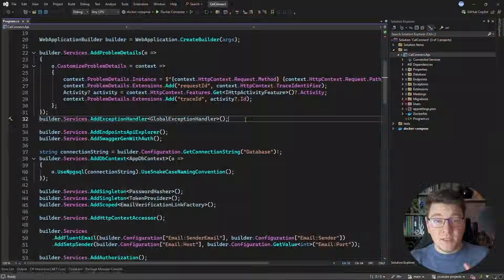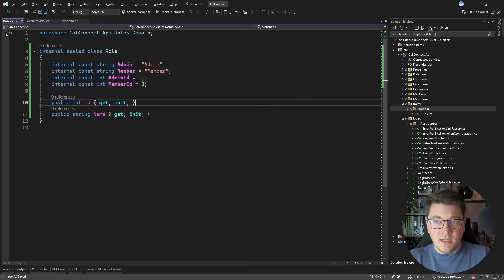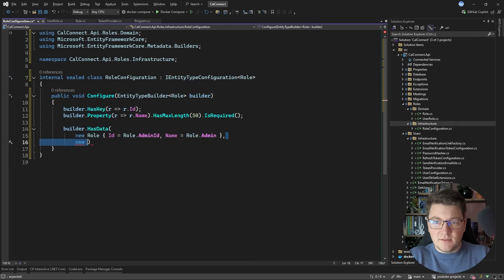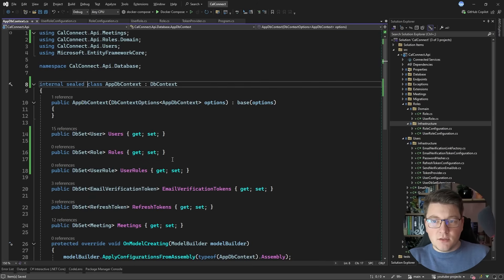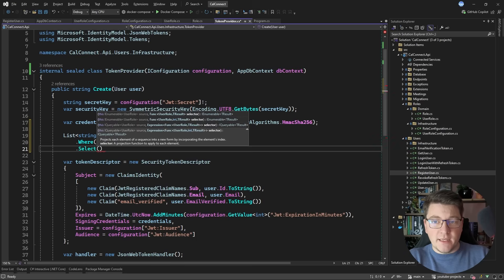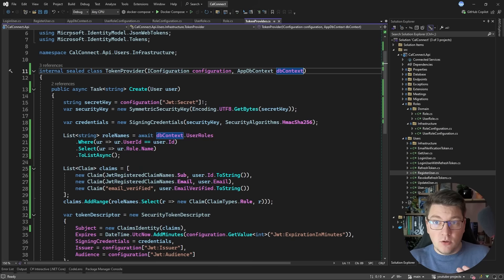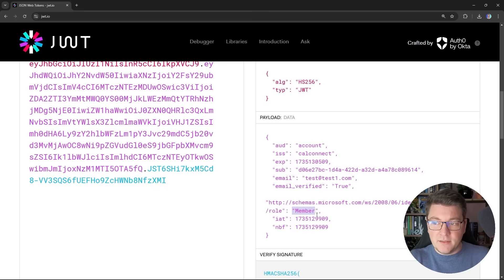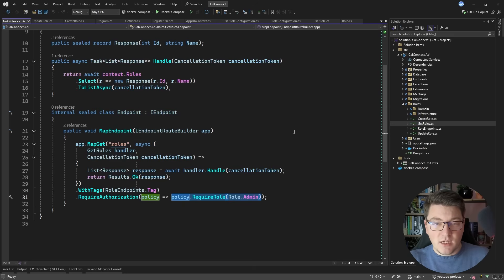Build a SIMPLE Role-Based Auth System in .NET (from scratch)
Learn how to implement a robust role-based authorization system in your .NET applications from the ground up. This video covers everything you need to know about securing your application with user roles.

Key topics covered:

- Setting up user roles and managing role relationships in your database
- Implementing role-based claims and authentication
- Adding role authorization using .NET's built-in attributes
- Best practices for role-based security
- Common pitfalls and how to avoid them
- Testing your authorization system

Chapters
0:00 Adding the Roles entity
2:38 Configuring with EF Core
6:01 Registering a user with role
6:44 Returning Role claims in JWT
8:51 Enforcing Role Authorization